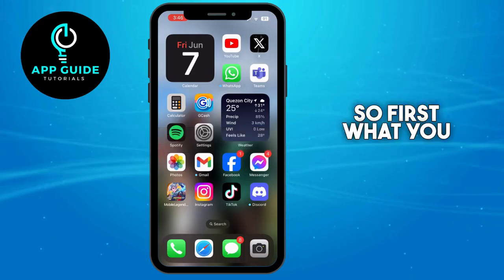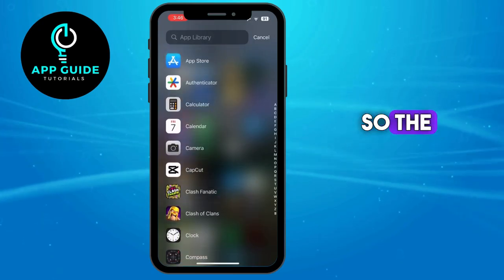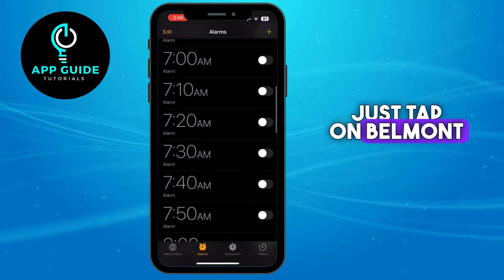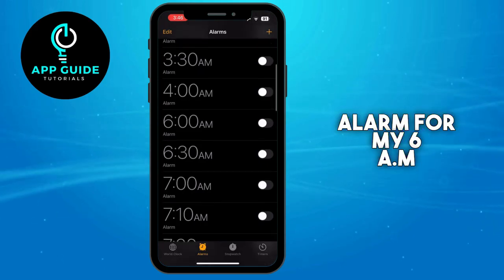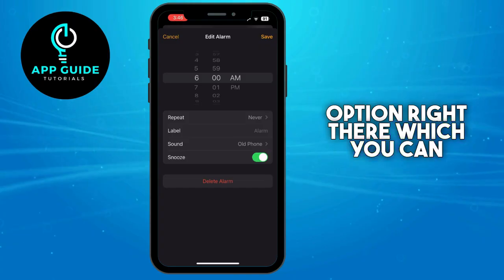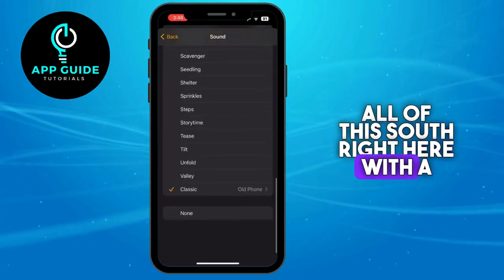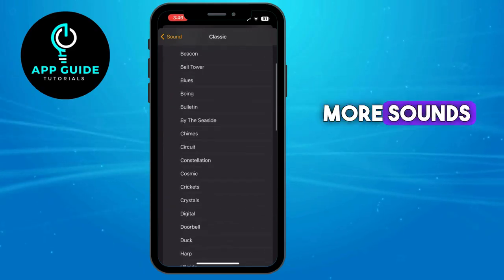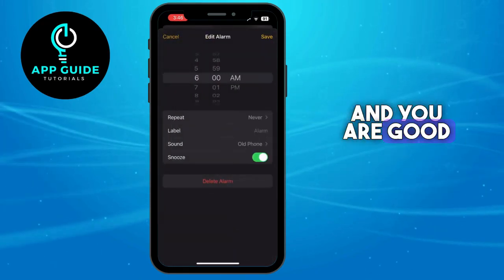How to Change Alarm Sound on iPhone | iPhone Tutorial (2025)